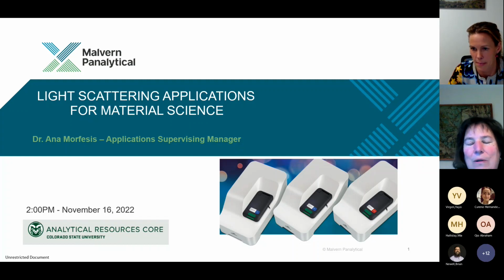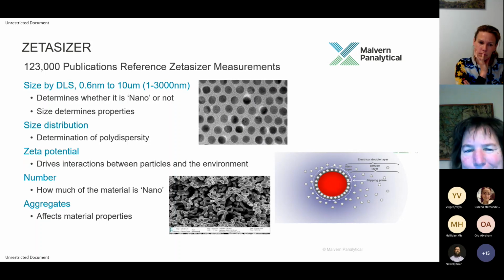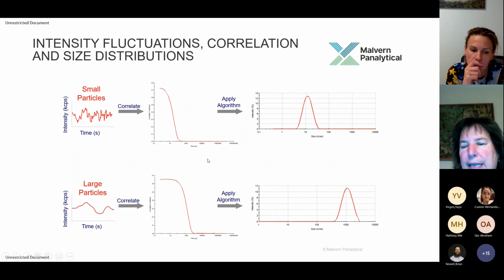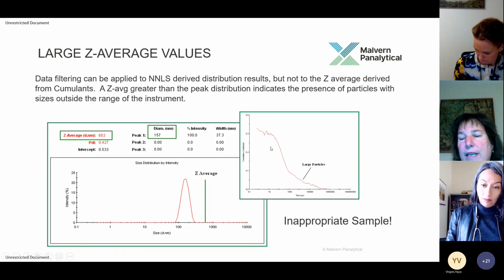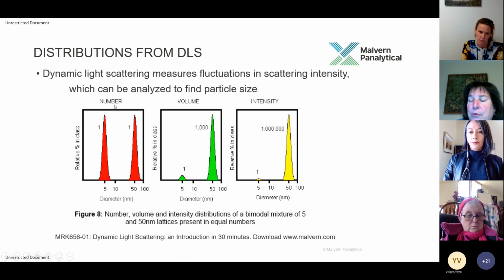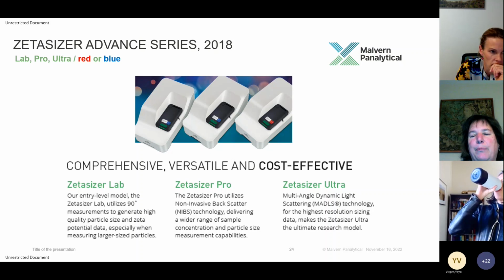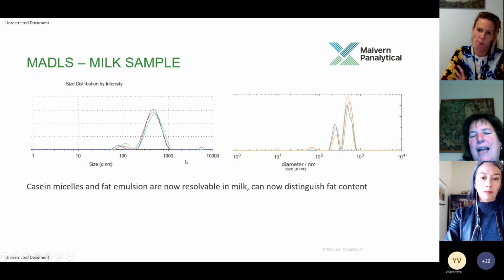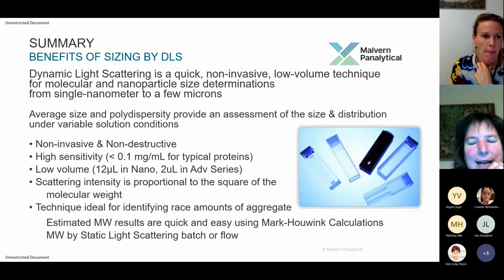ARC Seminar Series: Light Scattering Applications for Material Science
Presenter: Dr. Ana Morfesis, Malvern Panalytical